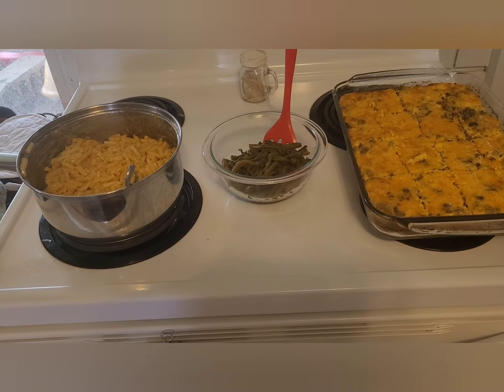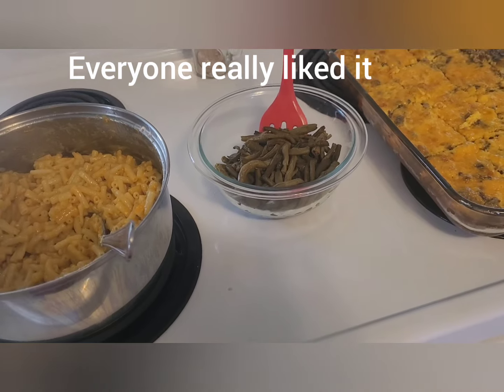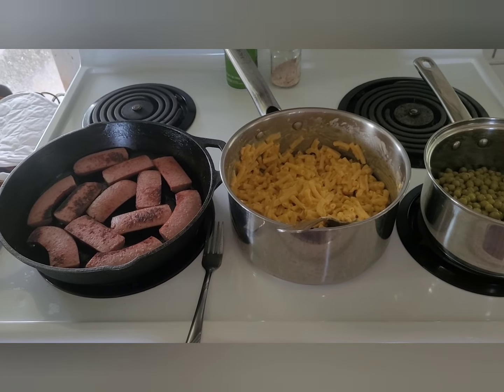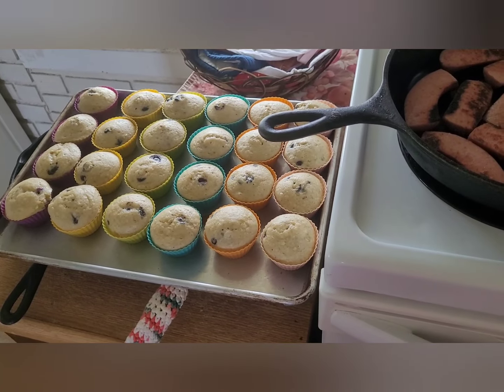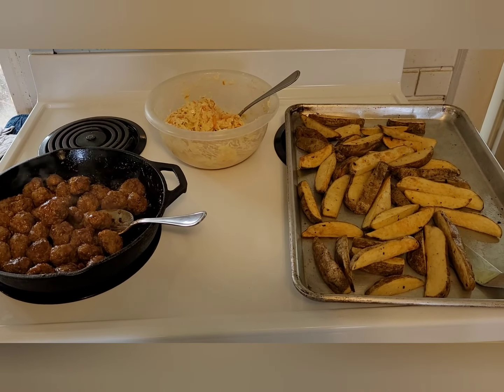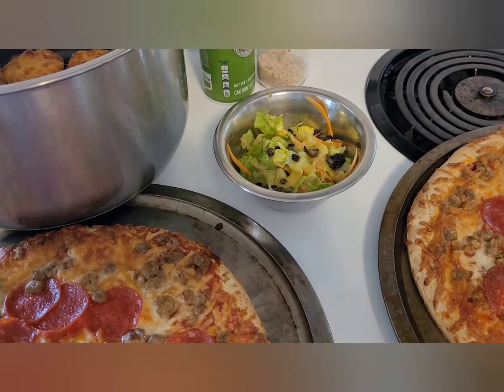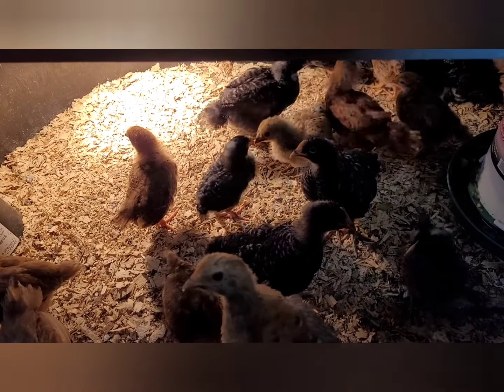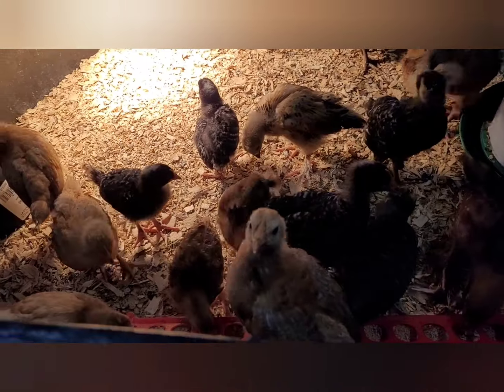Our Week of Dinners: 05/13/24 to 05/18/24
Welcome!

Any Berry Muffins
2 c. Flour
2 tsp. Baking powder
1 tsp salt
1/2 c sugar
1 c milk
1 egg
1/2 c melted butter, oil or applesauce
1 c. Berries, diced fruit, chocolate chips, etc.
Preheat oven to 375'. In a large bowl, stir together dry ingredients. Add wet ingredients and stir until the dry are JUST moistened. Gently stir in add-ins. Spoon into 12 greased or paper lined muffin cups. Bake for 15 to 20 minutes until lightly browned and toothpick comes out clean.

Honey Mustard Dressing or Dipping Sauce
1 cup mayo
1/2 cup mustard
1/2 cup honey
1 to 2 tbsp vinegar if desired to make thinner
Mix well and enjoy.